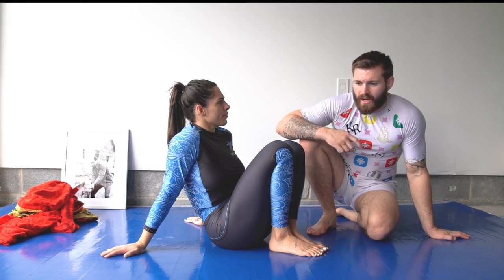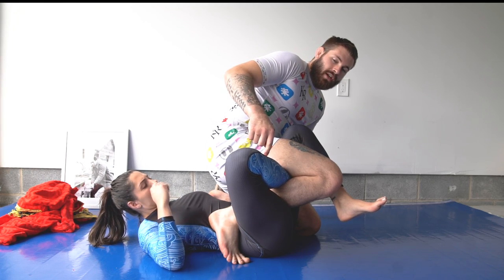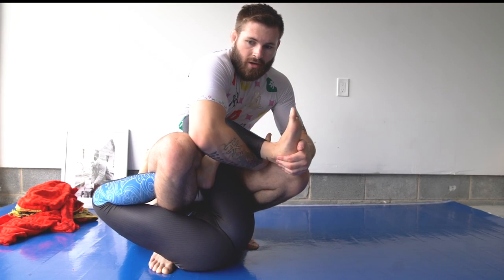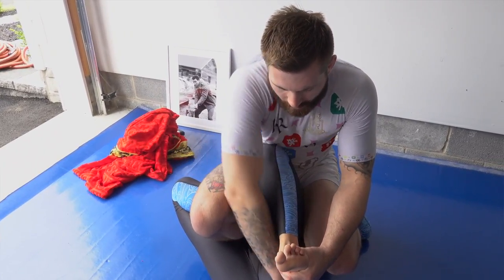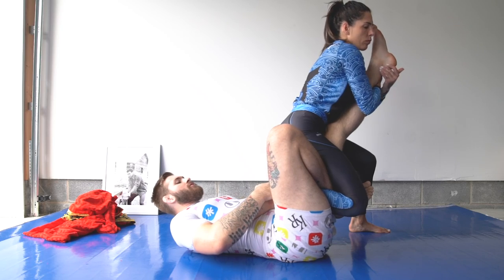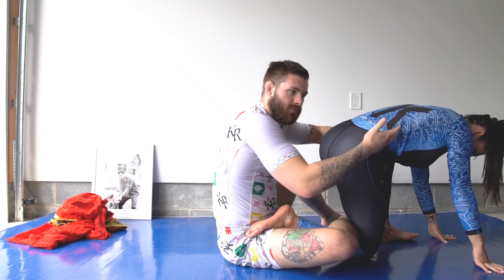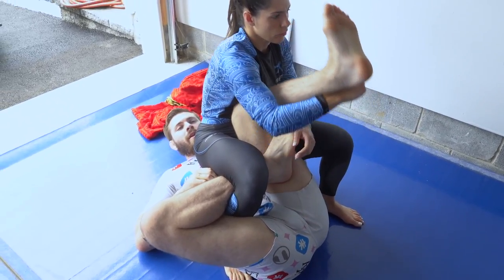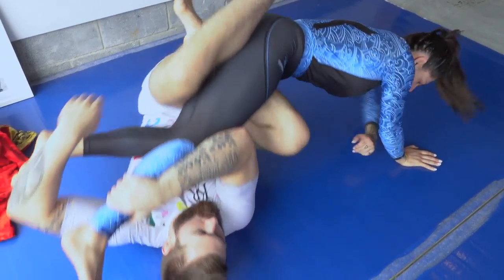GORD'S Garage Breakdown Episode 2 - Ariane Lipski Kneebar UFC FIght Island 2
Hey guys, by popular demand, here is my breakdown with @heysonnyy2 of Ariane Lipski's kneebar from UFC Fight Island 2.  It is great to see more leglock finishes in the UFC, so let us take a closer look.

 Check out @heysonnyy2 channel for our vlogs rb.gy/krphgn

@gordonlovesjiujitsu (Gordon Ryan)
@heysonnyy2 (Nathalia Santoro)
@jeffreyschu (guy with camera)

If you want to learn from me, check out the